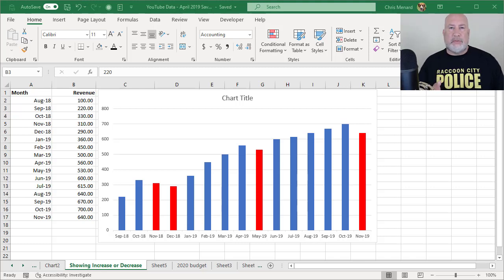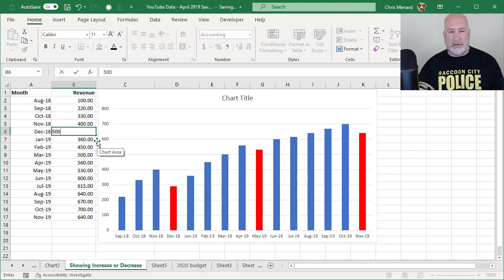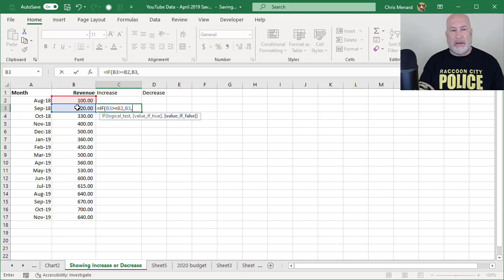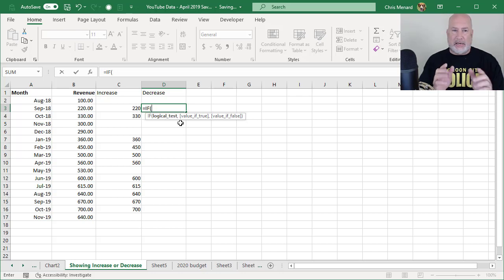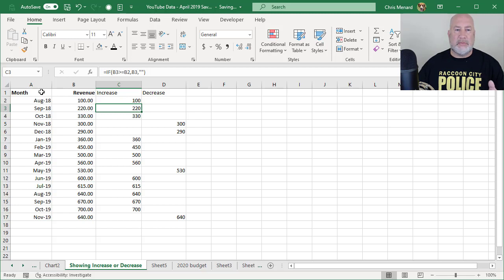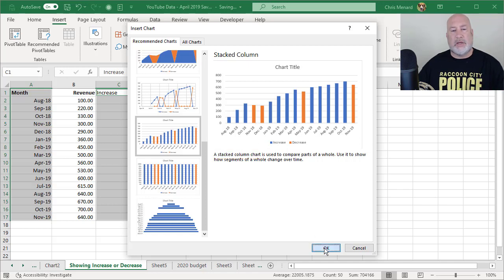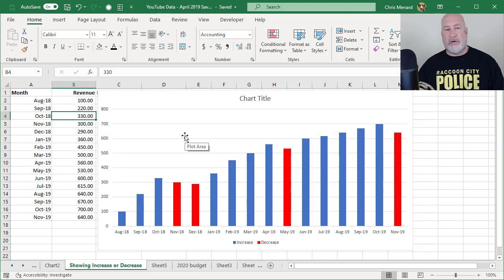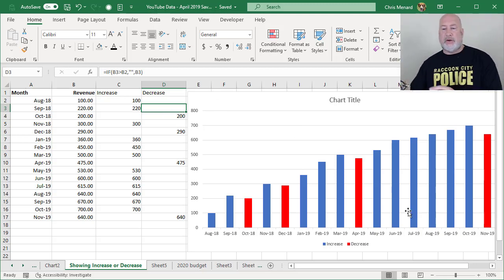Excel column chart with increase and decrease columns - dynamic ranges - by Chris Menard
Need to see decreases in an Excel chart in a different color from increases? I use two helper columns in Excel with an IF statement. I use Excel's Recommend Chart to make the column chart. For example, columns are in a blue fill color if sales increased from the previous month, but a month that has a decrease has a red fill color. This makes it easy to see the decreases from the prior month.

In cell C3, I used the function shown in this screenshot.

In cell D3, I used the same function, but I changed the arguments. The second argument is blank, and the third argument is cell B3.

-- EQUIPMENT USED
○ My camera